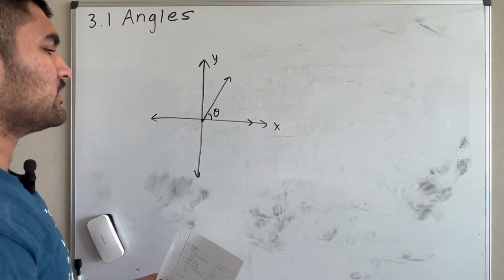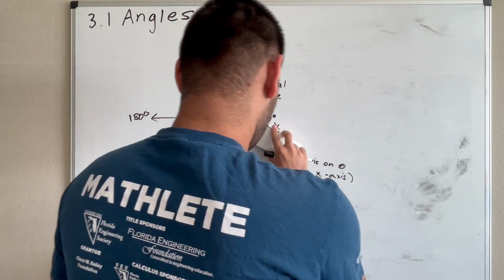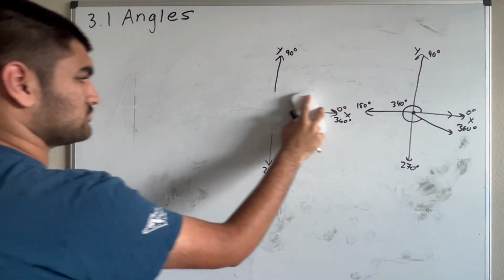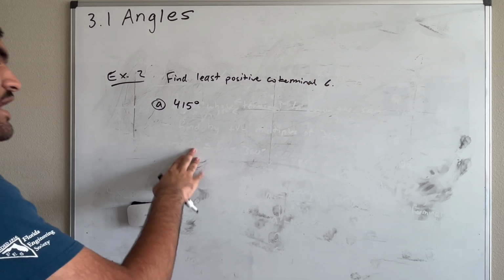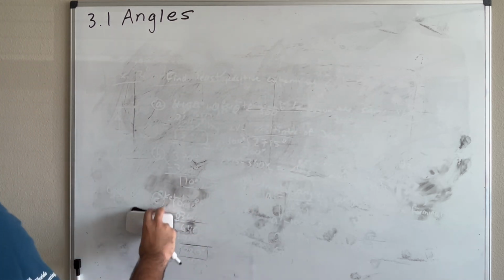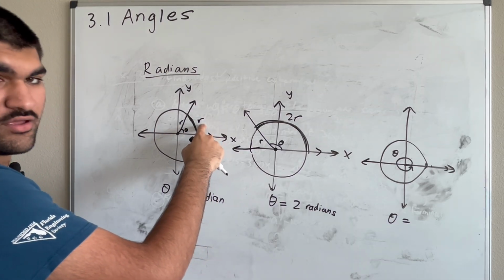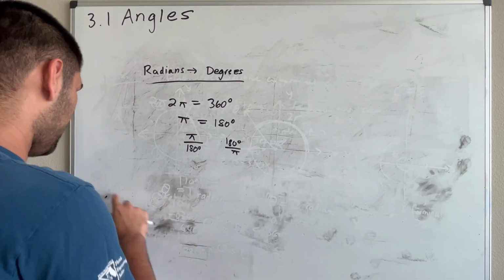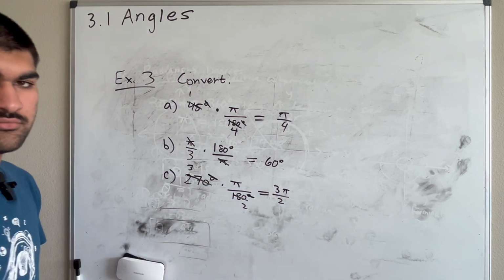3.1 Angles | AP Precalculus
Hey guys! In this video, I discuss the standard position and terminal side of an angle, quadrantal angles, and co-terminal angles. I also discuss radians and how to convert between radians and degrees.